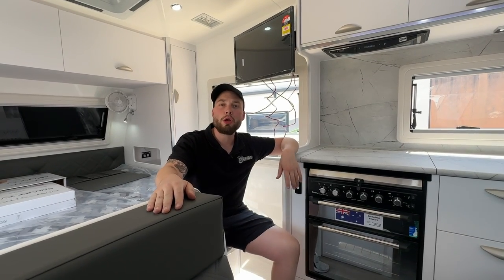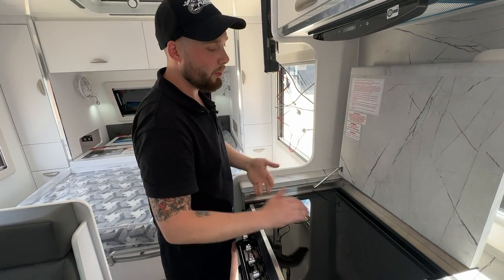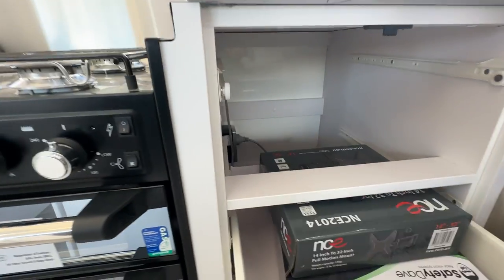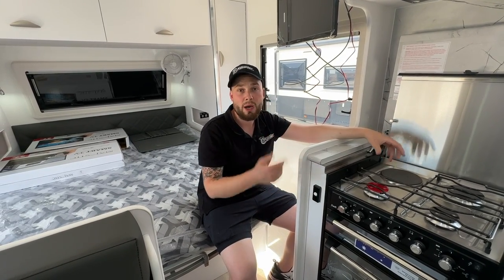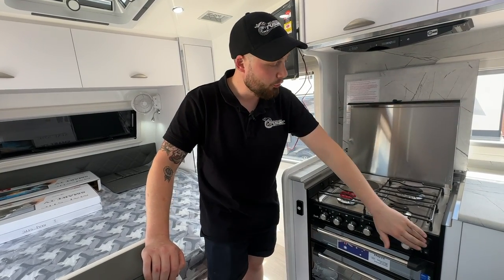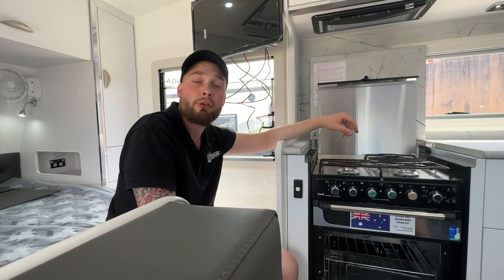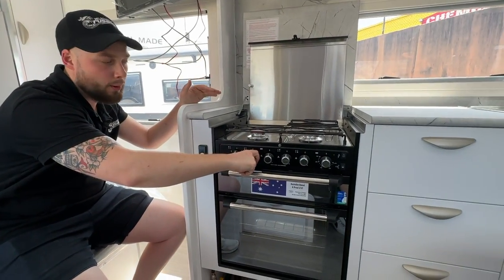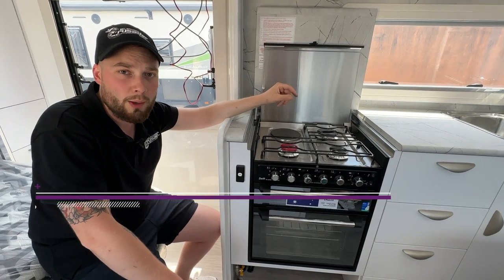CCM - Handover Series - Swift Cooktop, Grill & Oven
Hey Crusader Caravan Owners!

Here is a quick easy tutorial on your Swift Cooktop, Oven & Grill  happy watching!